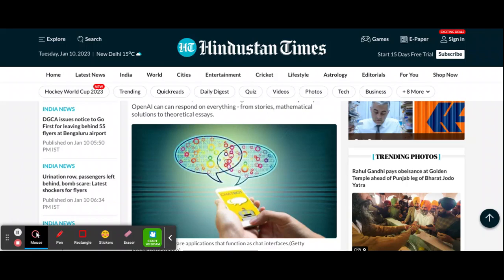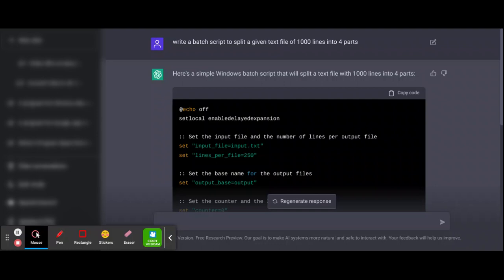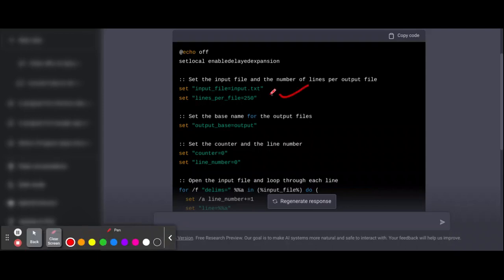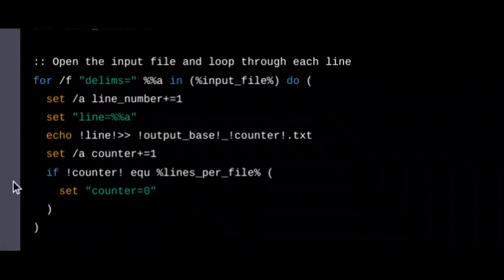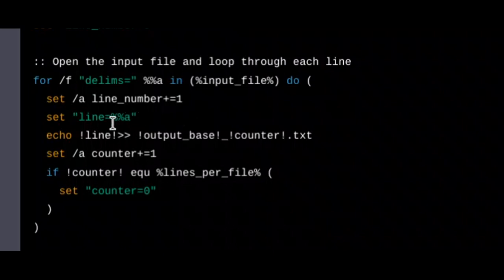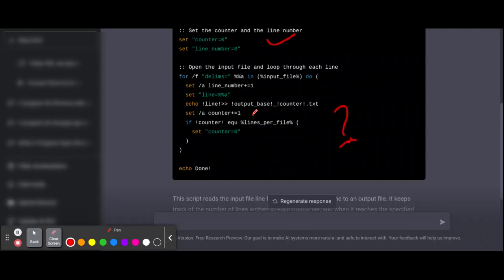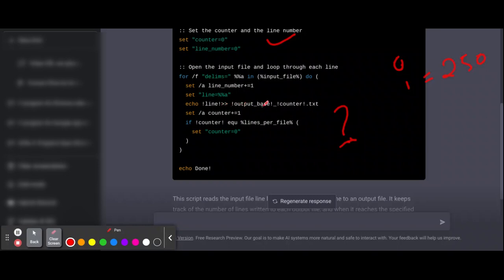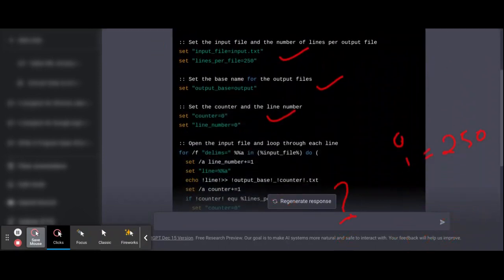Proving ChatGPT generated code logic is wrong 🔥